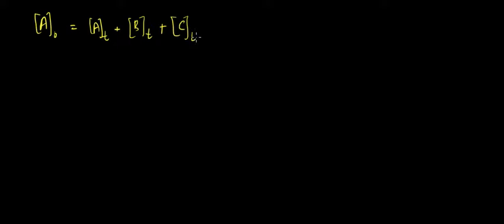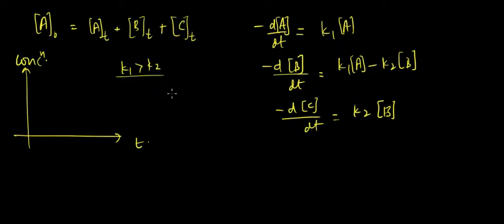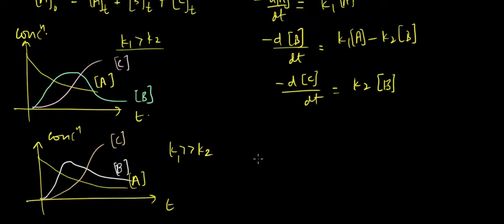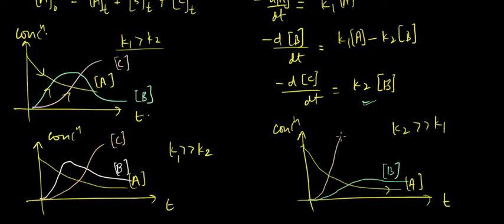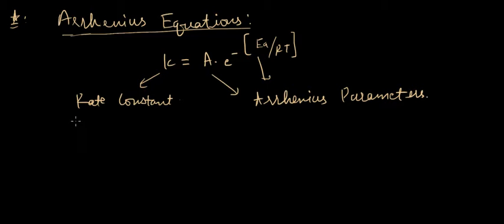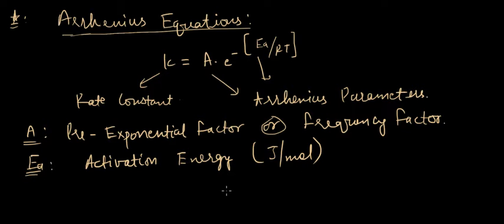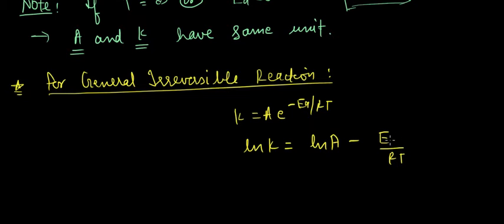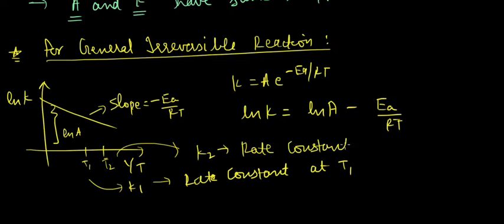29. Arrhenius Equation